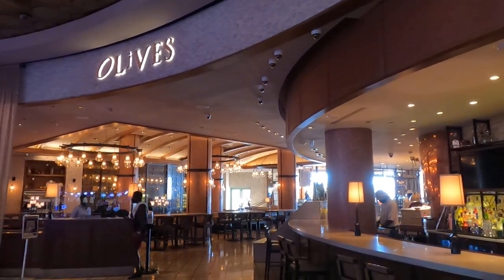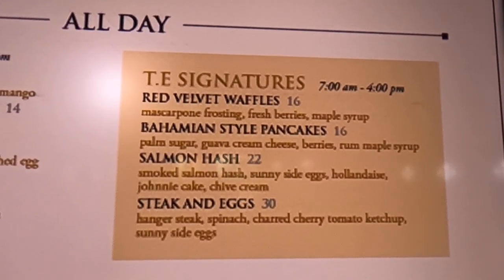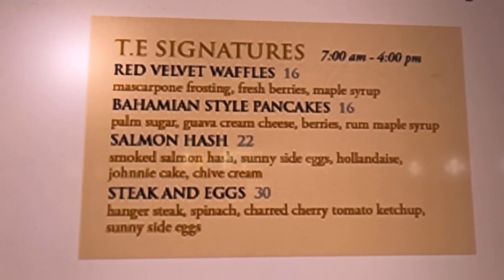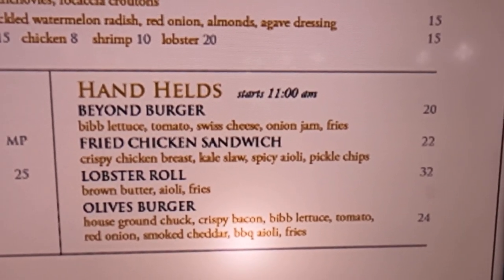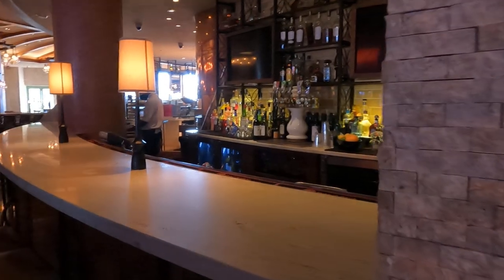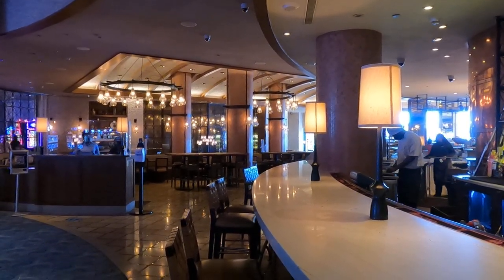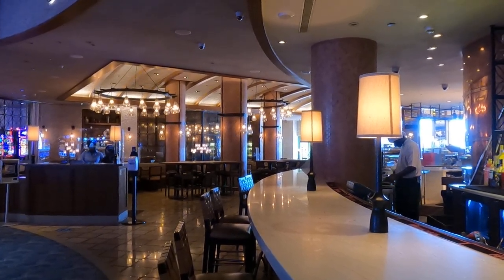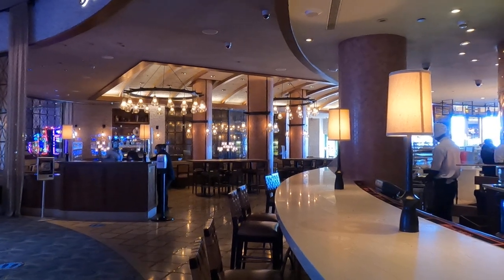The Atlantis Bahamas - Food VAT and Gratuity